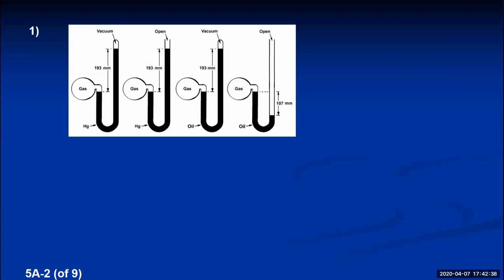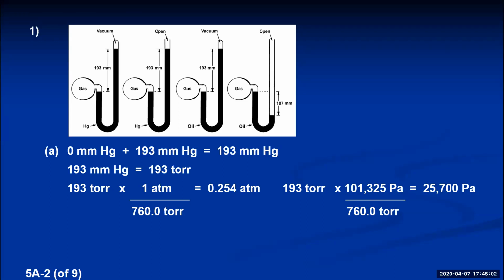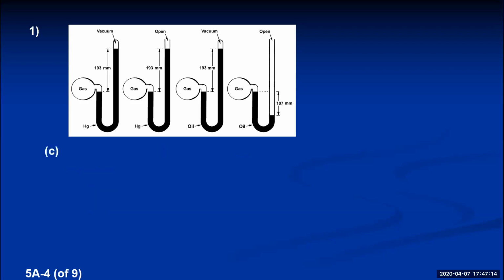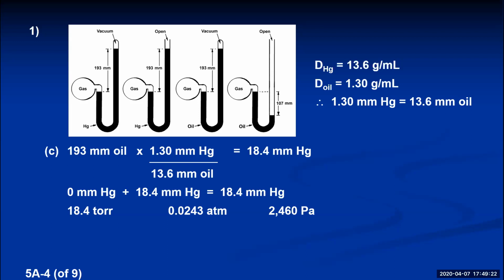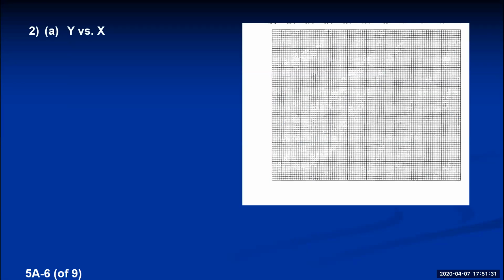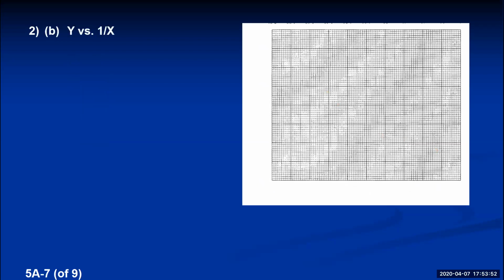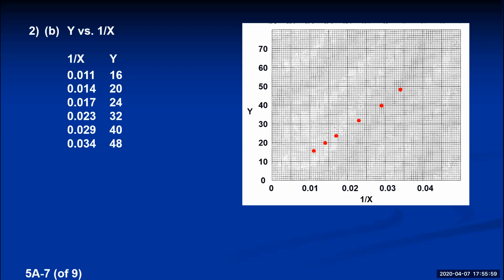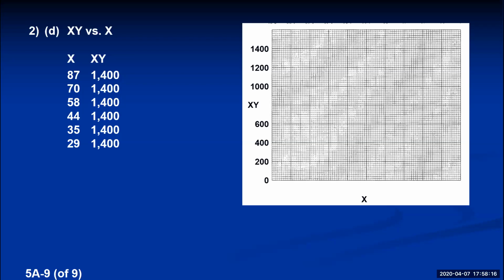Chem 1A Homework 5A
Gas Laws - Properties of Gases